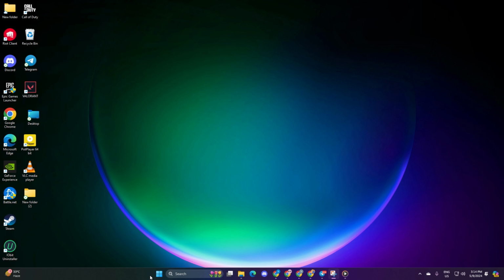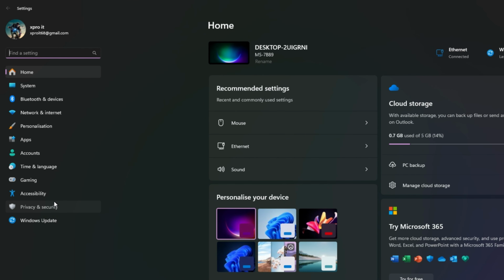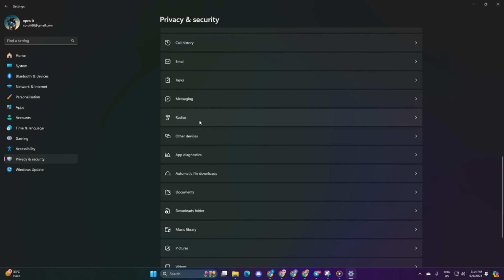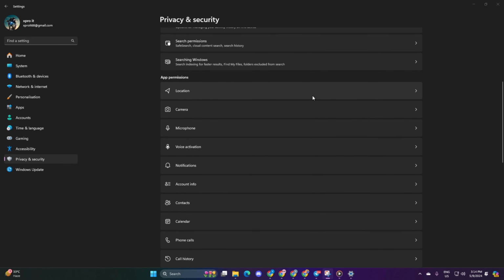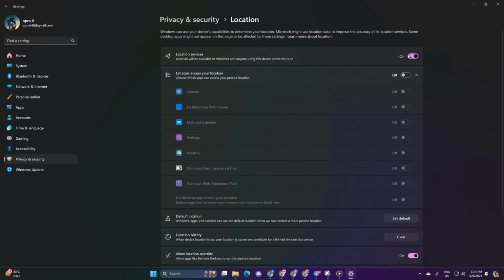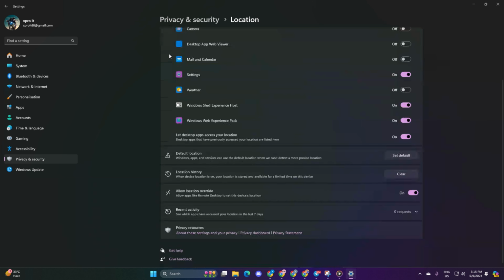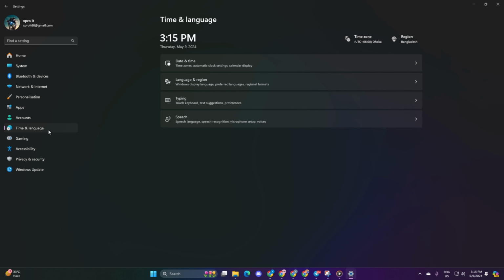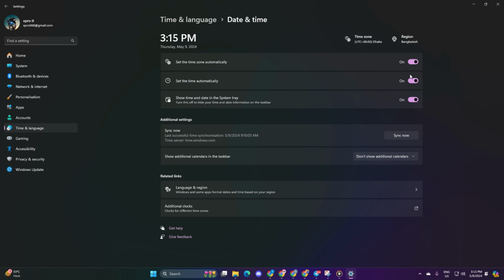How to Fix Set Time Zone Automatically Greyed Out Issue in Windows 11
In this advanced video, I've covered how you can change your time zone in Windows 11 on your PC. By fixing the greyed-out "Set time zone automatically" option in Windows 11 ensures your clock stays accurate and removes the hassle of manual adjustments. With automatic updates based on your location, and you'll never be late for a call due to a forgotten time zone change. It's especially useful if you travel frequently or work with people across different time zones.

To solve this "Set time zone automatically greyed out" issue on your PC, just go and watch this full video.